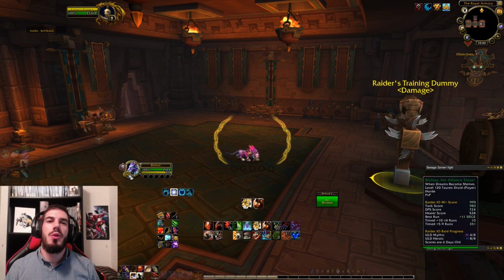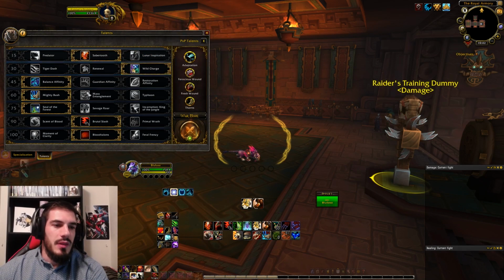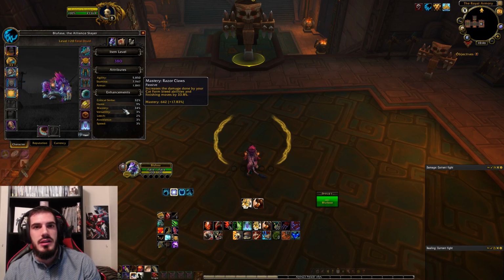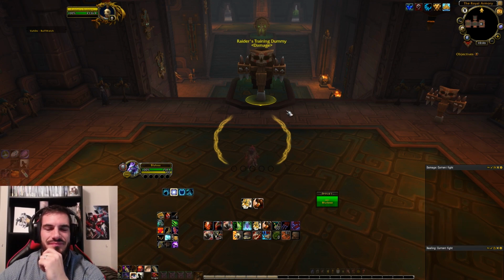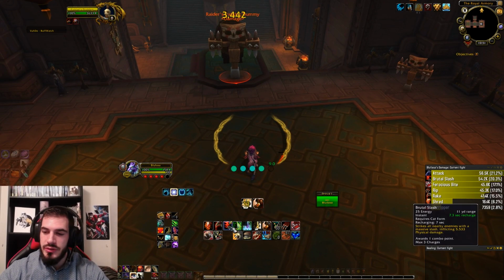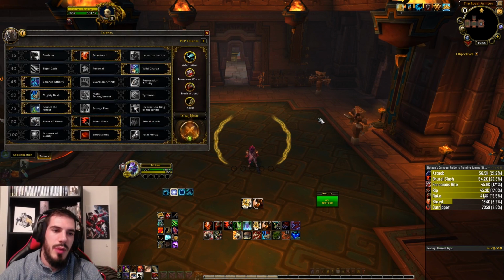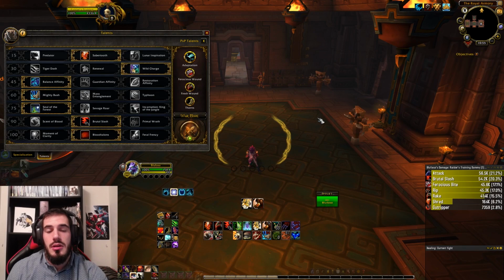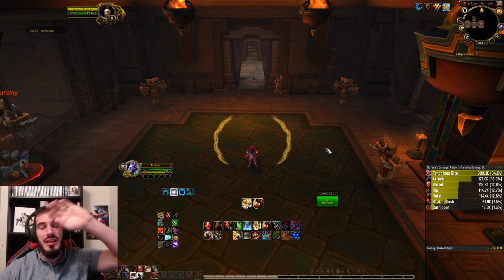8.1 Feral Single Target DPS (Raid DPS) Rotation / Talents / Traits / Stats